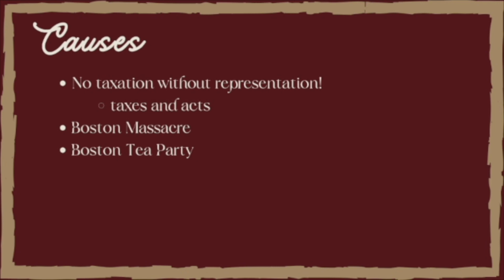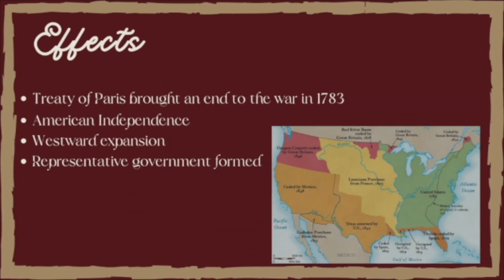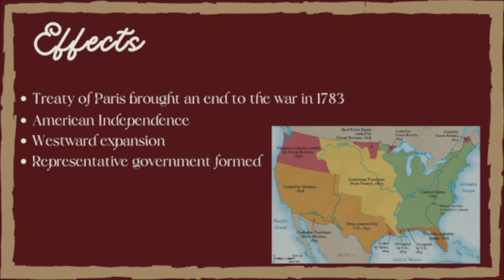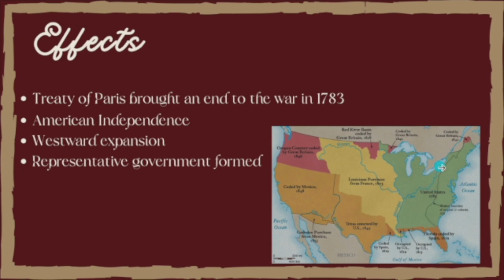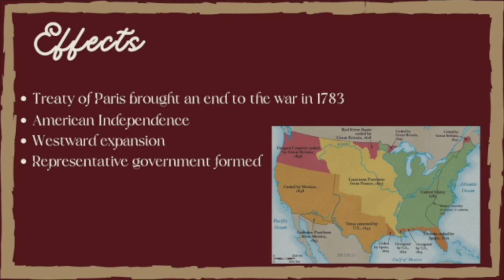History - Causes and Effects of the American Revolution with Bill Brooks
Book a Session with Bill Today!